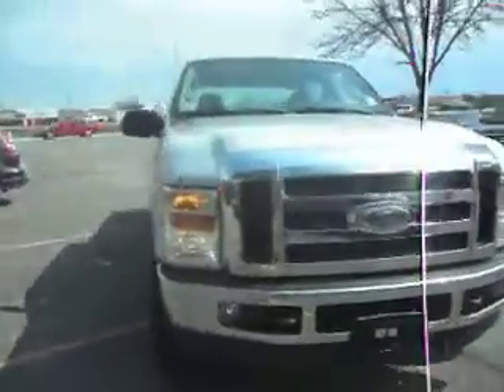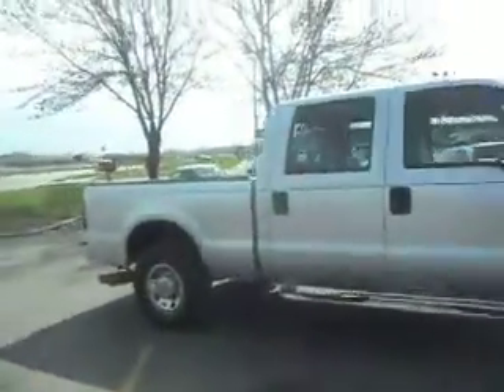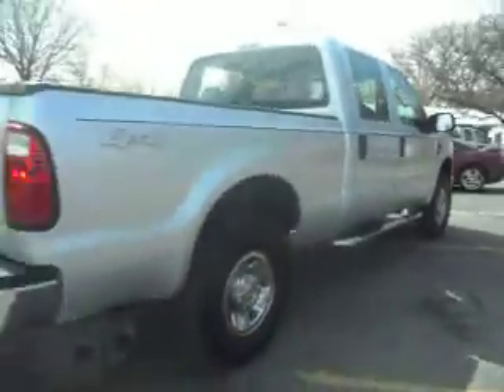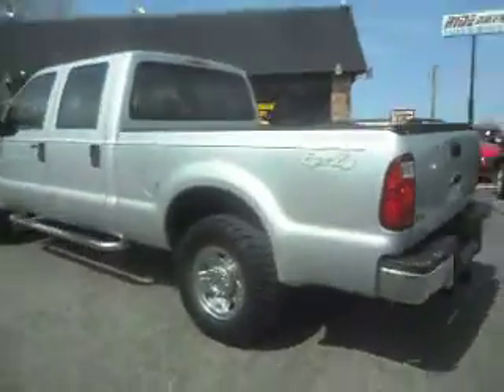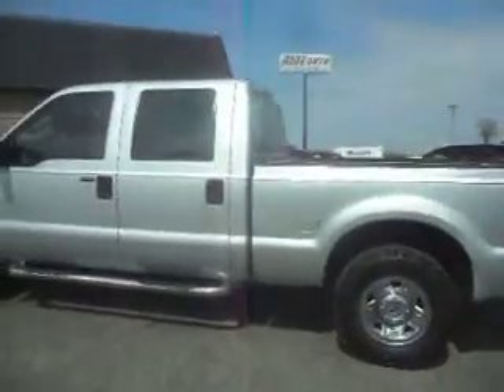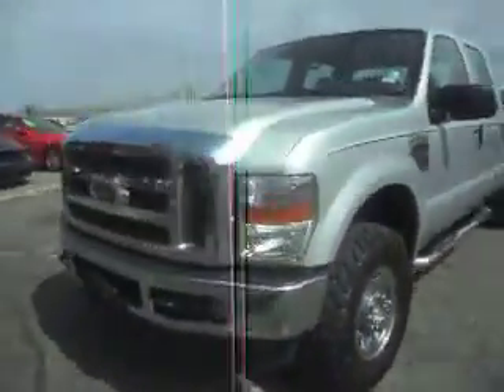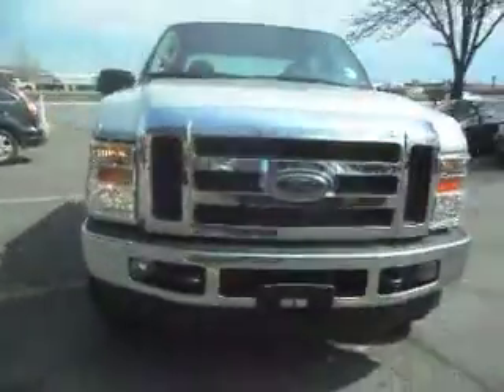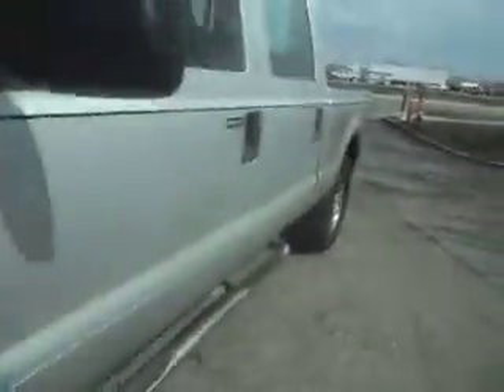2008 Ford f250